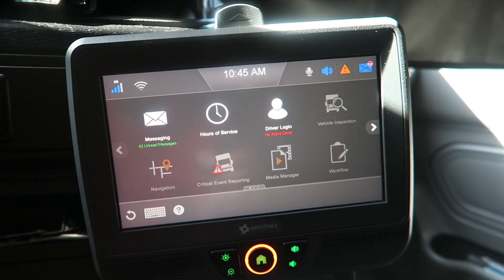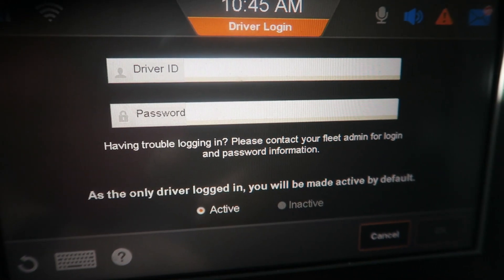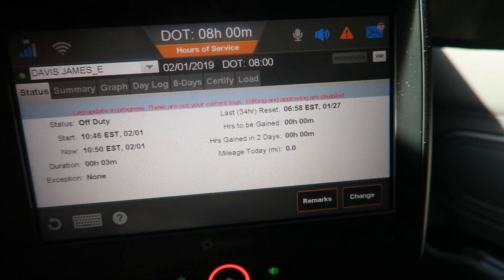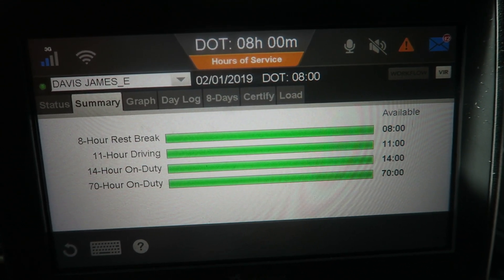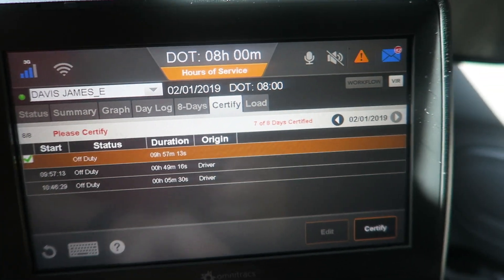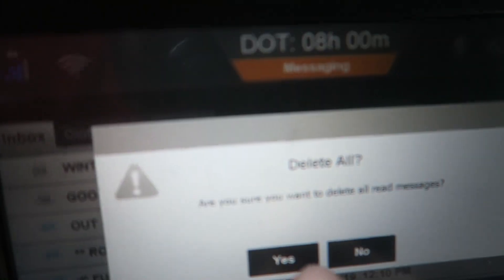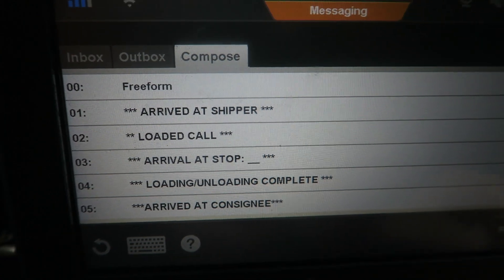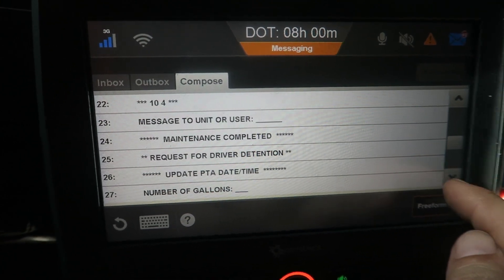Omnitracs Basics, G&P Trucking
Learn Basics of Omnitracs, How to Log in, Access HOS, change duty status, how to send/receive messages and more.